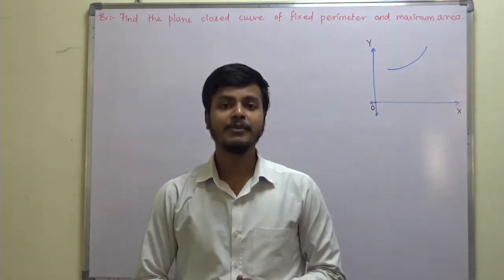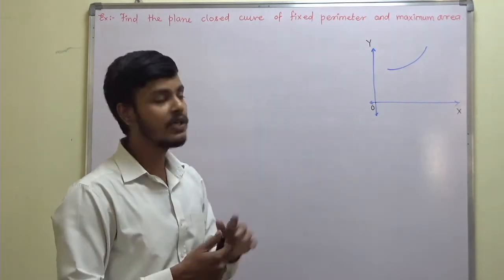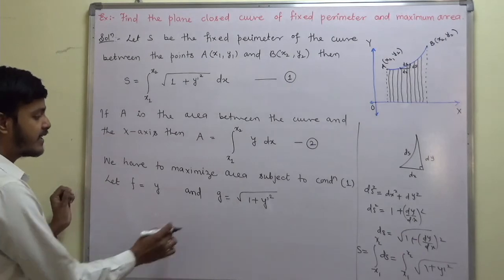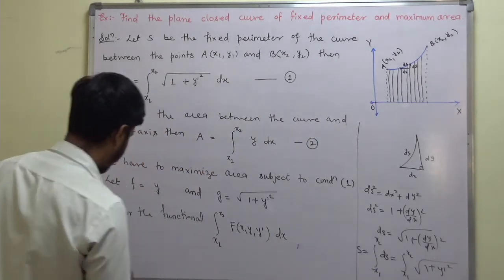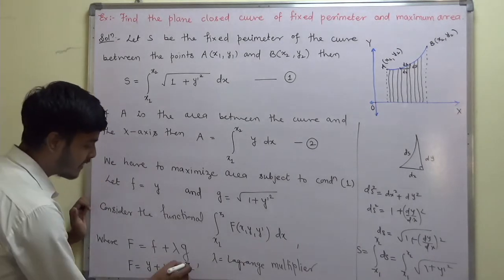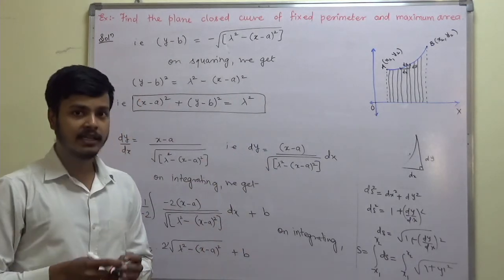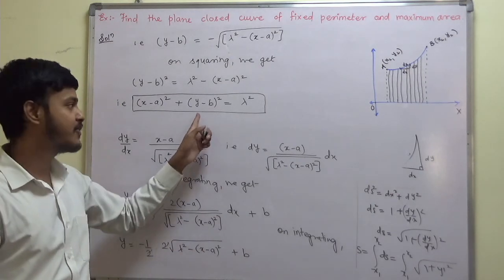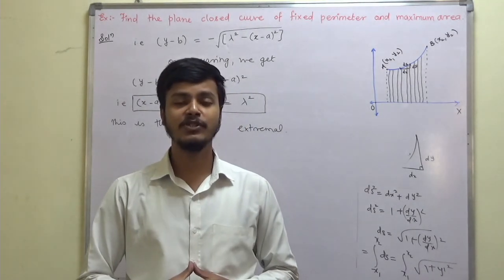#2 Example on Isoparametric Problem Calculus of Variations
Hi there,

In this learning video, you will learn to

1. construct a functional with the help of given Functional to be extremised and Isoparametric constraints.

2. write Euler's Equation for constructed Functional

3. get the solution of Euler's Equation

4. apply given conditions to find out arbitrary constants

5. use Isoparametric constraints for finding the Lagrange's multiplier

Keep supporting 🤩